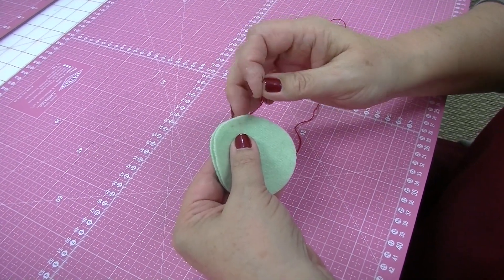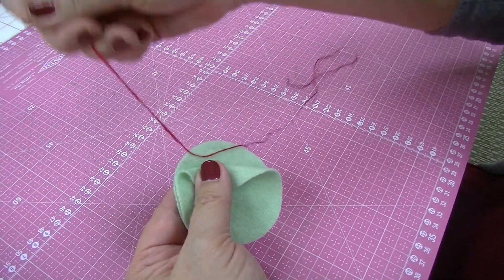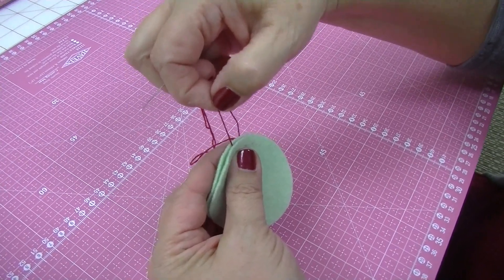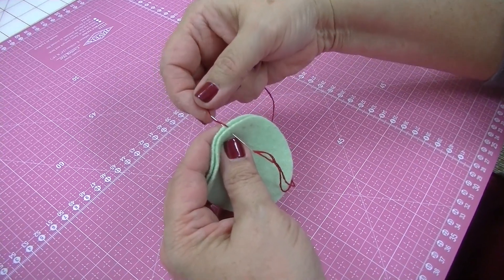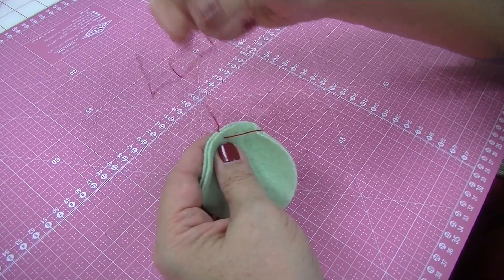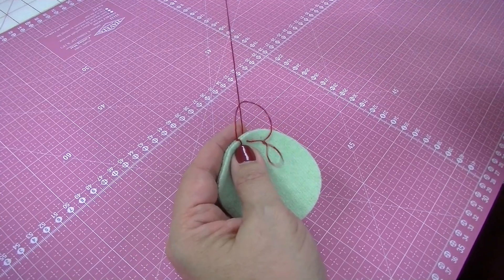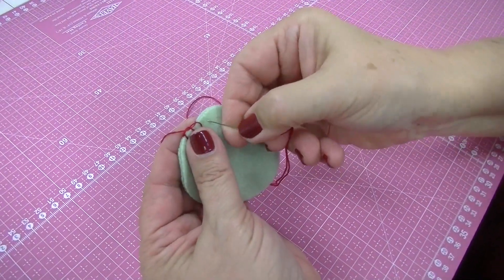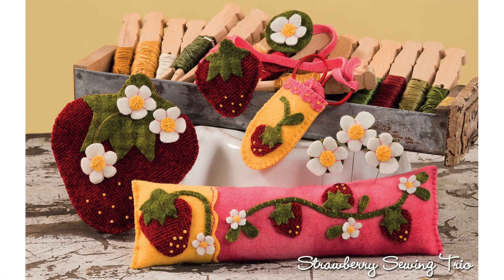How to embroider: the blanket stitch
Learn how easy it is to embroider a blanket stitch by hand with Roseann Kermes, author of the book A Little Something: Cute-as-Can-Be Patterns for Wool Stitchery.